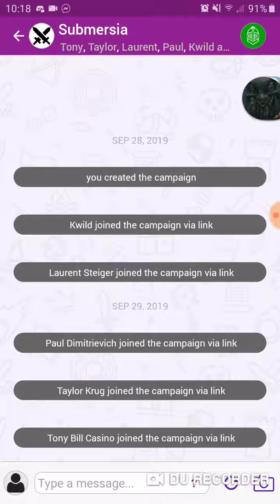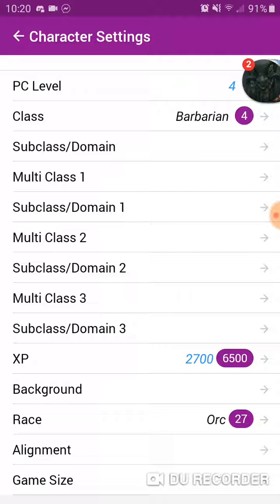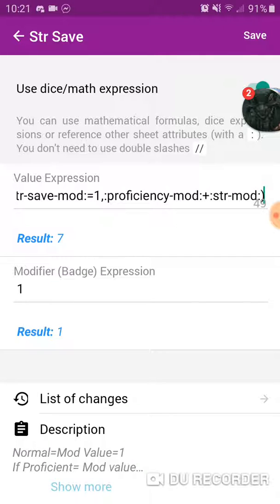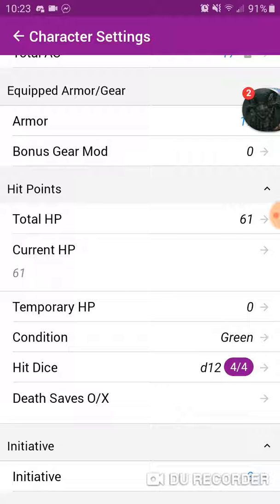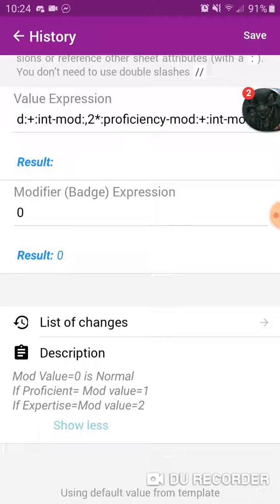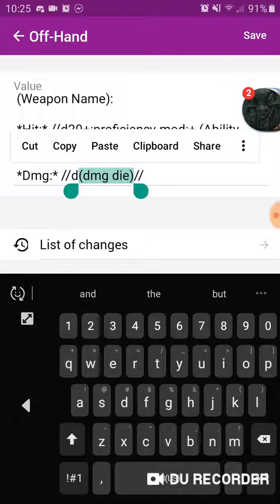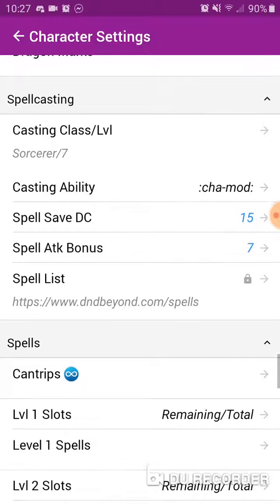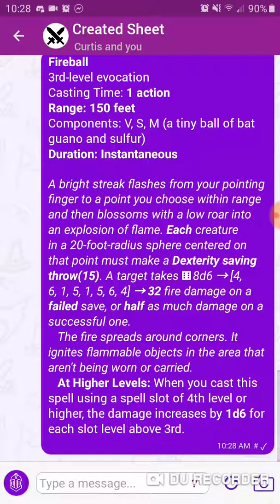Filling in the mRPG creator's character sheet!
Sorry about the combat tutorial! I'll get to it I promise!